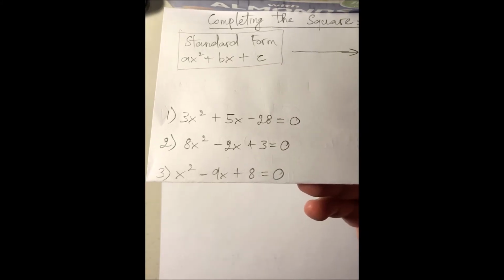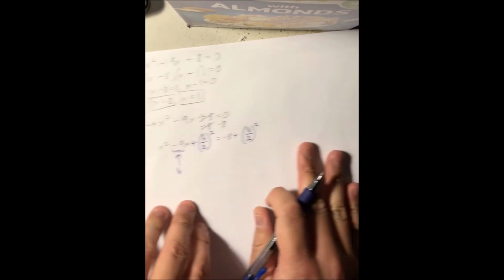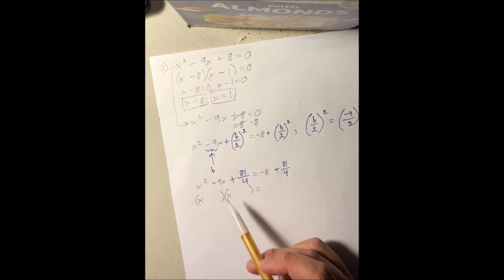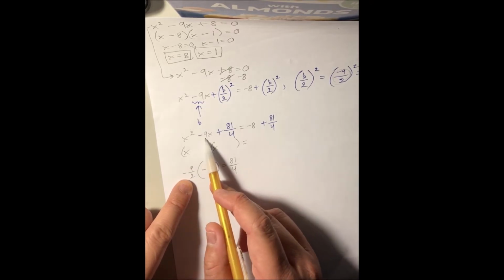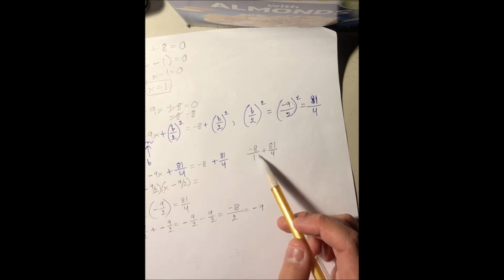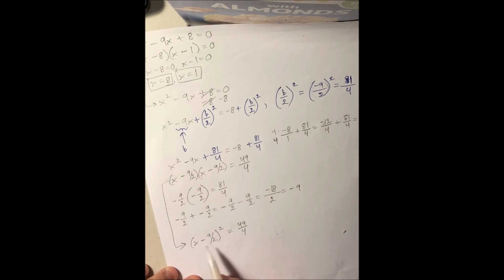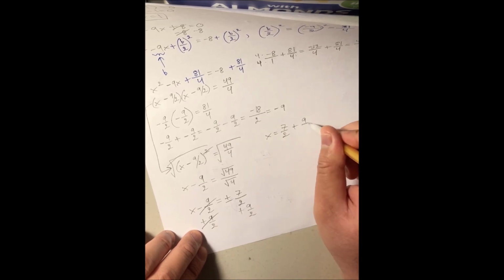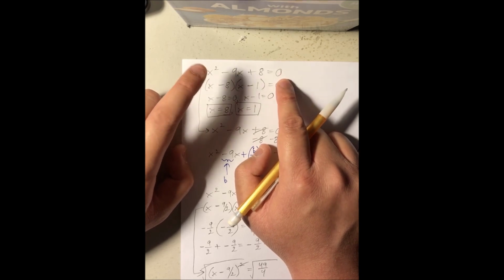Completing the Square Example 3 | Solving Quadratics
Example 3 of solving quadratic equations by completing the squares. I cut out unnecessary parts of the video to keep my instruction straightforward and as short but detailed as possible.

Not as easy as factoring, in my opinion, but this technique is a good reinforcement for working with fractions, as many of us probably have fractions in our work as much as integers.